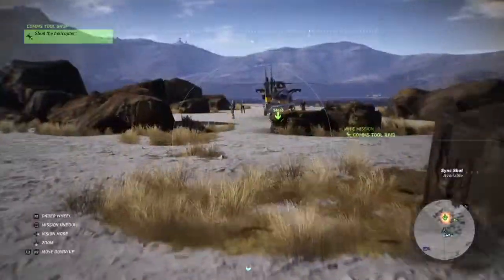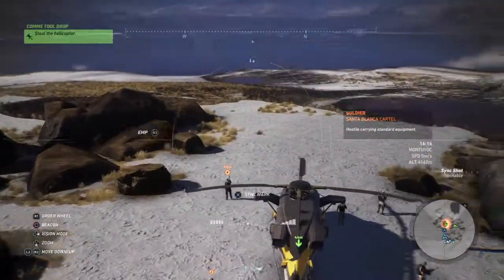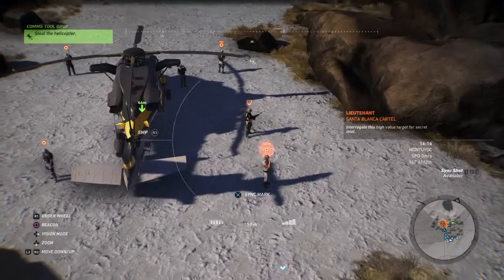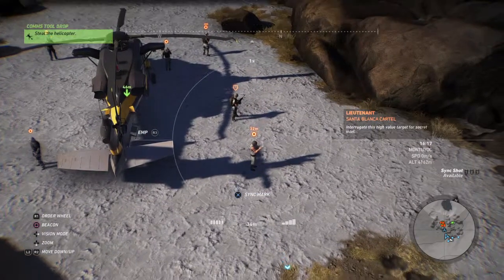Tom Clancy's Ghost Recon® Wildlands - Pull Trophy/Achievement (Mortar + Helicopter)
Possible at every such mission. Mark the captain/pilot and scare him to leave.